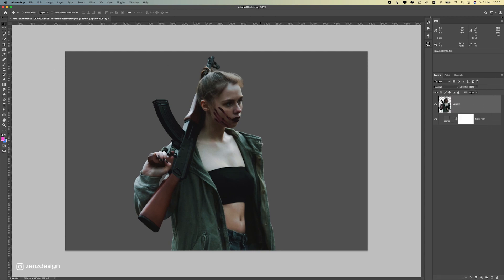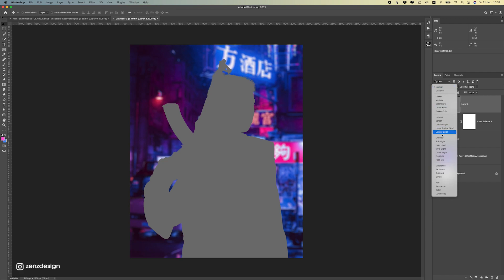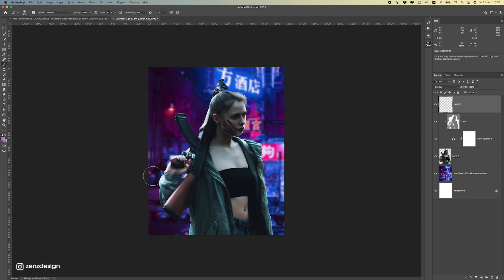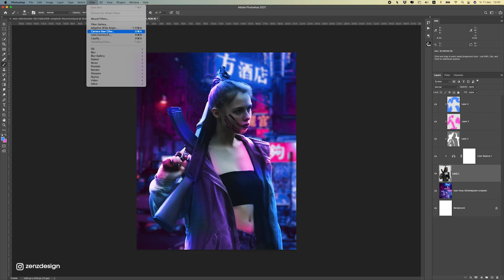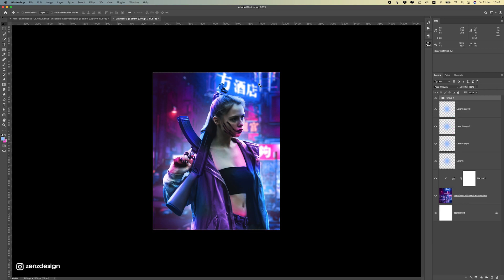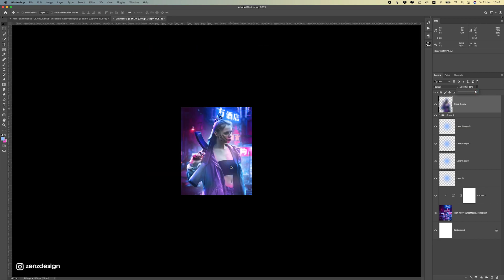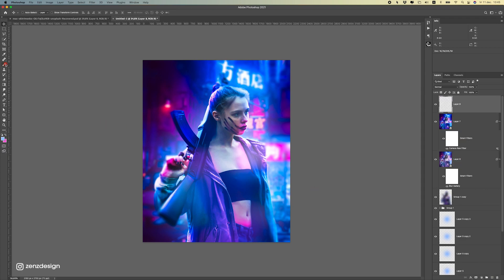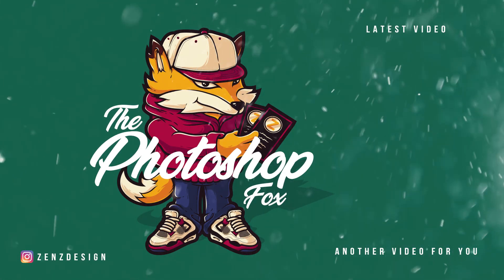How To Cyberpunk Yourself in Photoshop!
Quick and Easy Tutorial to Create a Cyberpunk 2077 Photo Effect in Adobe Photoshop with Your Own Photo! Learn to create this Cyberpunk effect and apply it to your own photo! Easy to follow along with a voice-over.